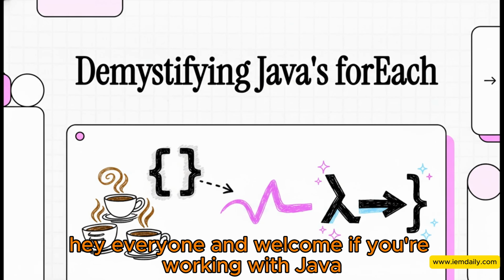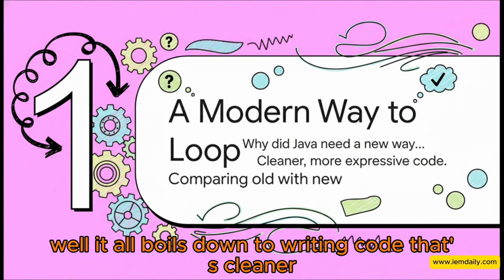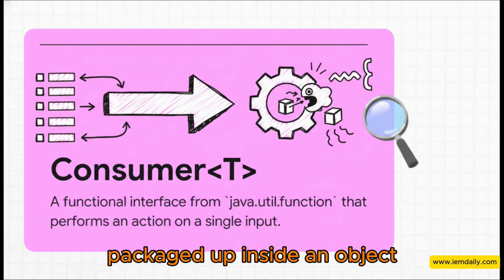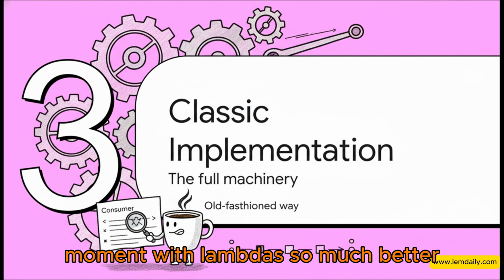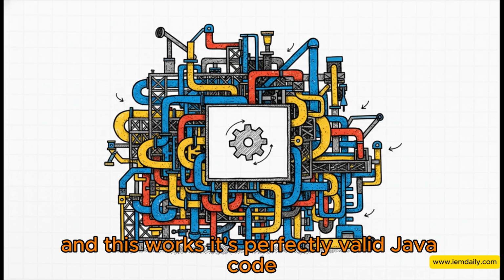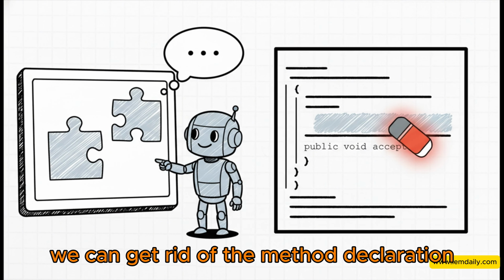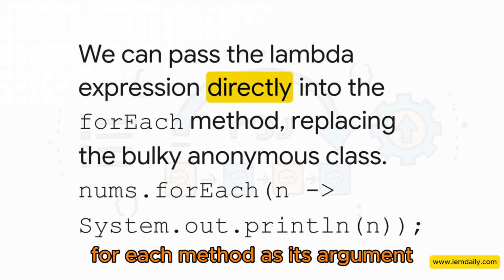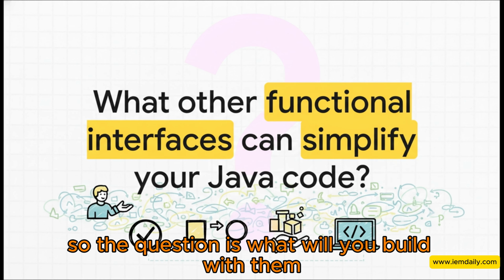100. Java 8 Features: Understanding forEach, Consumers, and Functional Interfaces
Unlock the power of modern Java by mastering the forEach method!
If you have ever wondered why Java introduced a new way to loop or how to transform chunky blocks of code into sleek Lambda expressions, this video is for you. We break down the transition from old-school imperative loops—where you micromanage every step—to modern declarative programming that focuses simply on what you want to do.
In this video, you will learn:
• Imperative vs. Declarative: Why modern loops are cleaner and less prone to errors.
• The Consumer Interface: Understanding the "robotic arm" on the conveyor belt that powers the forEach method.
• The Evolution of Code: Watch us build a Consumer using an Anonymous Inner Class and then refactor it live.
• Lambda Expressions: How to strip away the boilerplate code (like method declarations and curly braces) to reach the cleanest final form.
Whether you are preparing for a Java interview or just want to write code that is easier to read and manage, mastering these concepts is a core skill.
Key Concepts: Java 8, Functional Interfaces, Consumer Interface, Lambda Expressions, Clean Code.